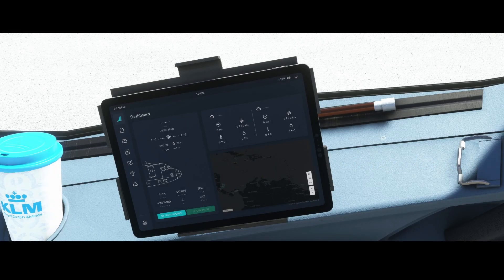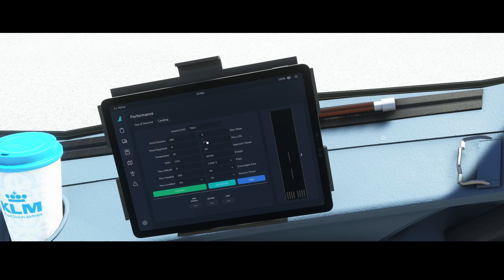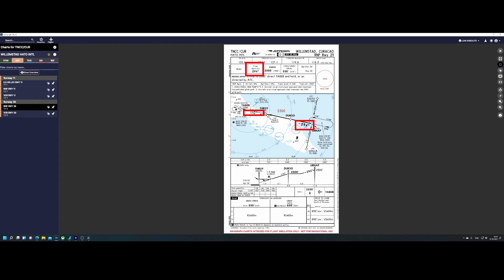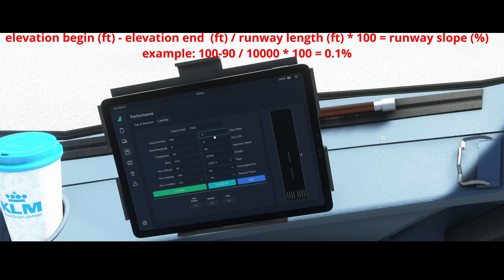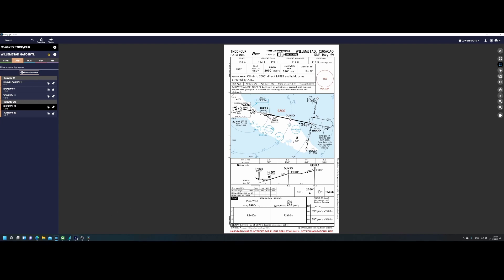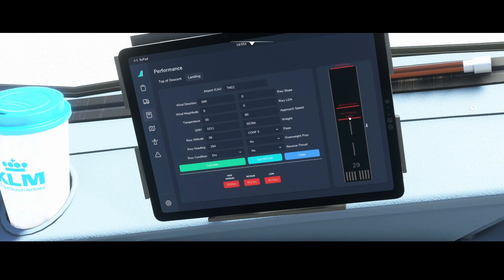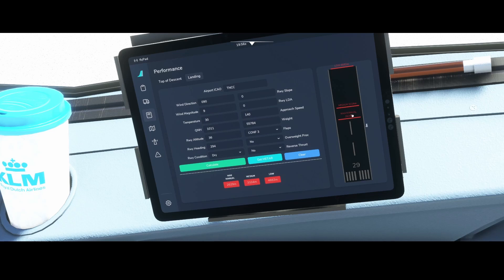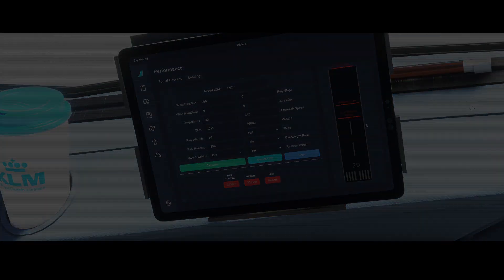Flight Simulator 2020 - How to - Airbus A320 - Calculating the landing speed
In this how to we are going to look how you can calculate the optimal landing speed using the calculators available in the FlyPad. This is pretty useful due to the fact the calculator does allow you to show the impact of weight and also the different settings of the auto brake functionality of the aircraft. We will also look where to get the values from which are required as input for the calculator.

0:00 title screen
0:10 Flypad of the A320
2:07 collecting the input data
3:21 calculating the runway slope
4:52 runway Localizer Directional Aid (LDA)
08:15 impact of changing approach speed, weight and flaps